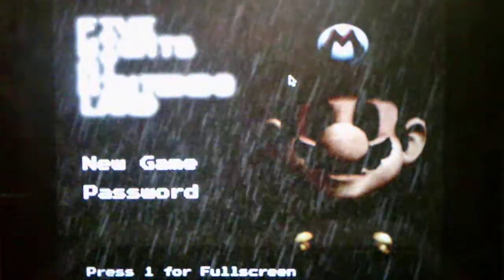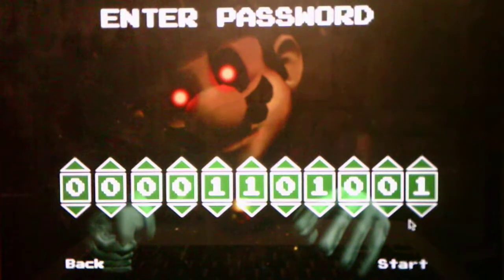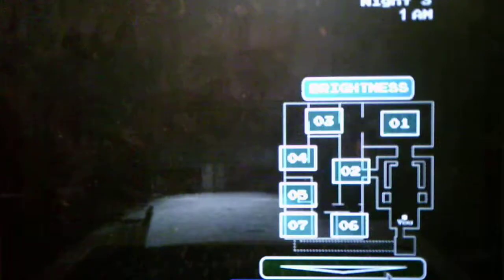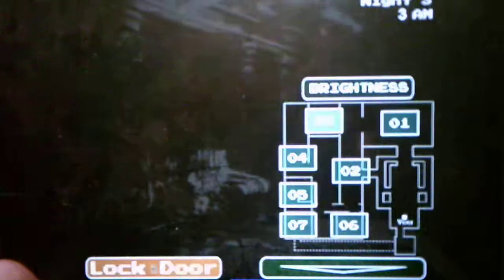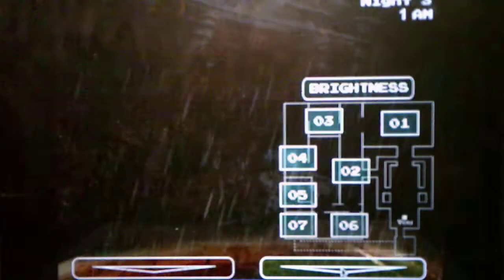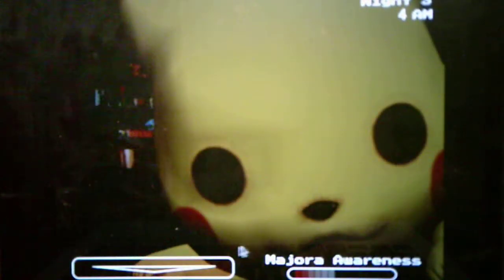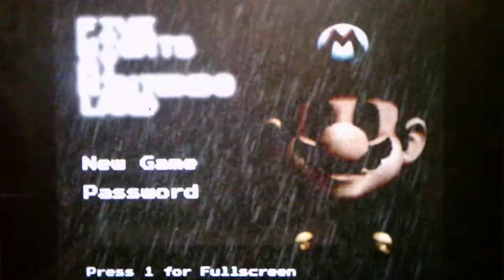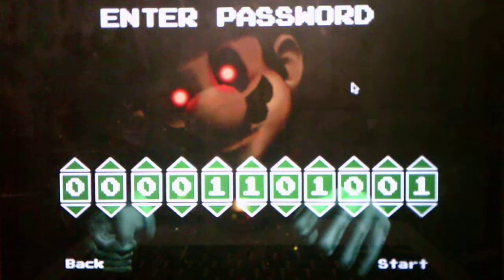Five Nights At Nintendo Land Night 3 Part 1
Part 1 shows me constantly getting killed on Night 3 Part 2 will show me beating Night 3 and then constantly getting killed on Night 4 as well as Part 3 and Part 4 Hopefully in Part 5 I will be able to beat Night 4 anyways Merry Christmas everyone stay safe